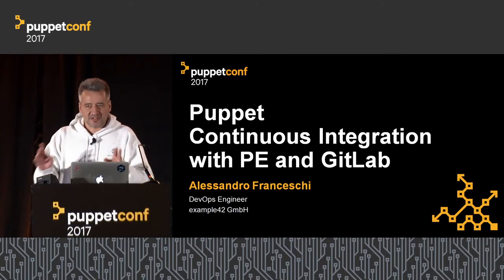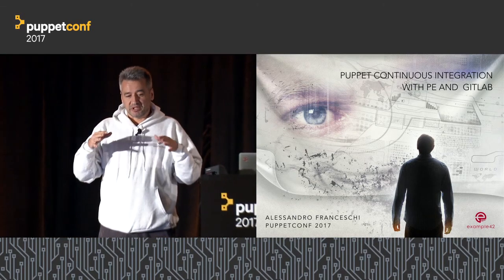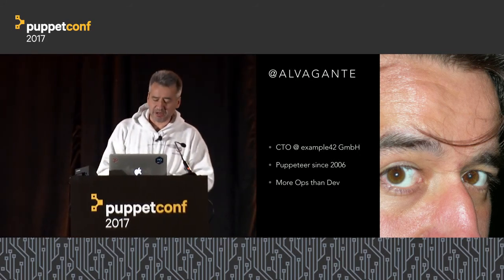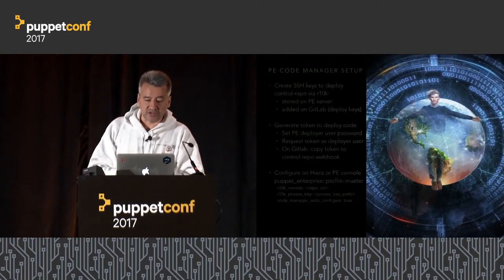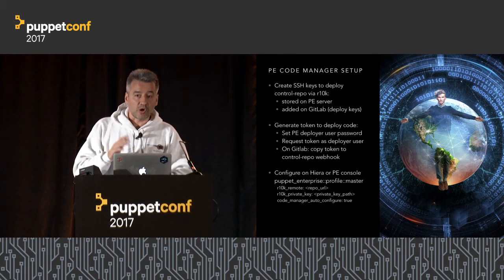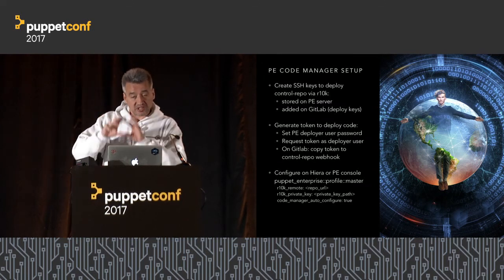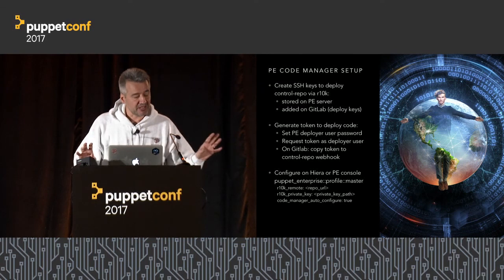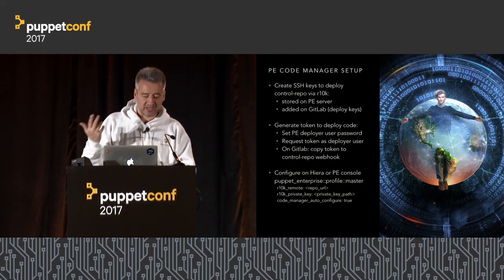Puppet Continuous Integration with PE and GitLab- Alessandro Franceschi, example42 GmbH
In this presentation we will see how to create a CI pipeline for Puppet code that automates testing and deployment of Puppet code using Puppet Enterprise and GitLab CI. We will cover, with theoretical and live demonstration: - How to automate configuration of Puppet Code Manager and GitLab for Puppet code deployments - How to design a CI pipeline which involves different steps that cover: -- Syntax checks on Puppet manifests, yaml files, templates, Puppetfile... -- Lint checks on Puppet code -- Rspec-puppet based unit tests on modules and the whole control repo -- Catalog diff checks relevant to the nodes affected by the change -- Integration tests based on Vagrant Vms -- Gradual Rollout of Puppet code from canary nodes to all the production